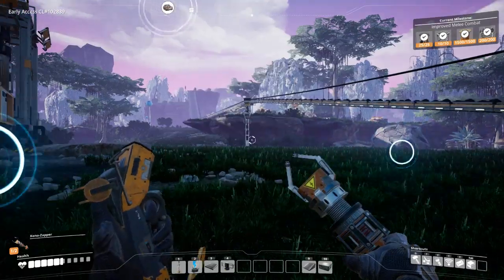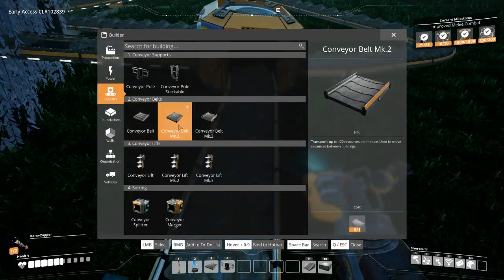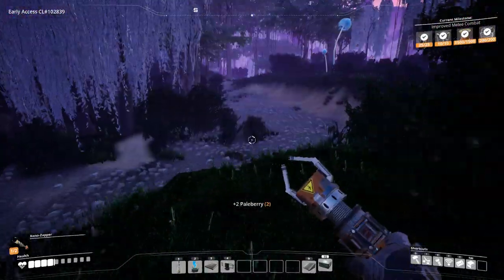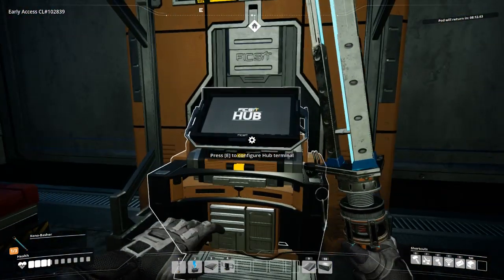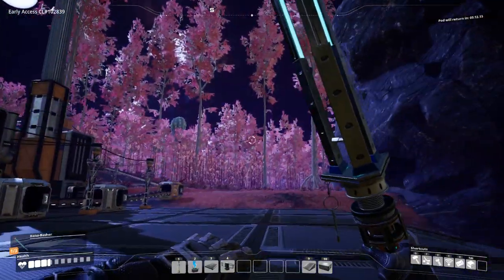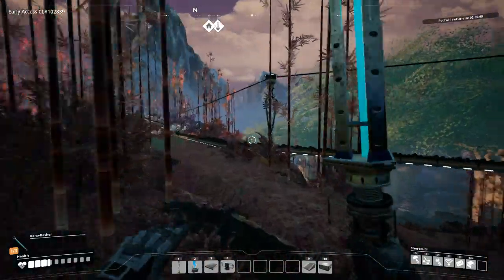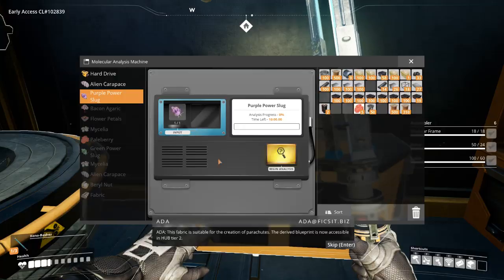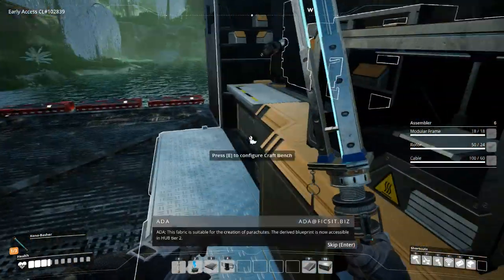Satisfactory 08 Base Built Overnight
Last episode we had a foundation and little more, this episode we already have 2 levels built and a 3rd started. I had a few episodes go missing due to loading to many videos onto a small hard drive. Oh well, we can continue.